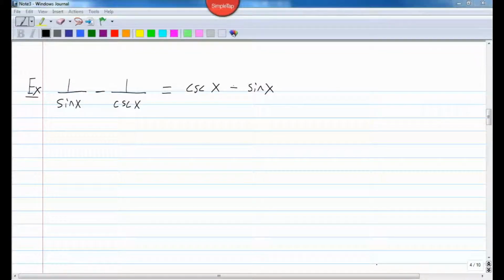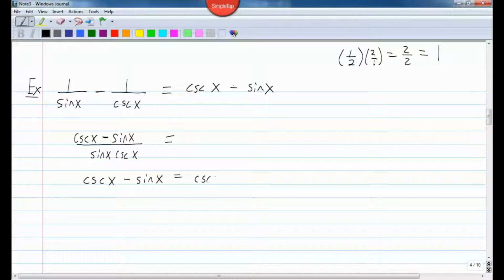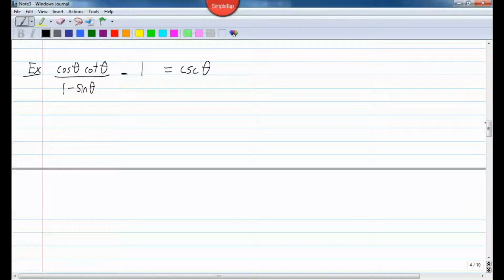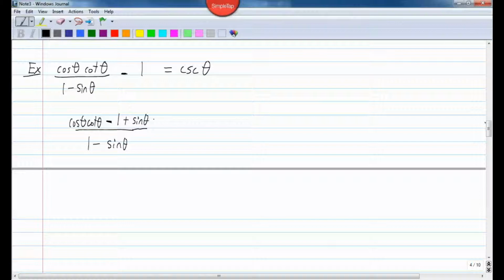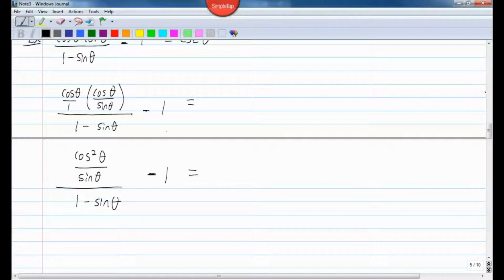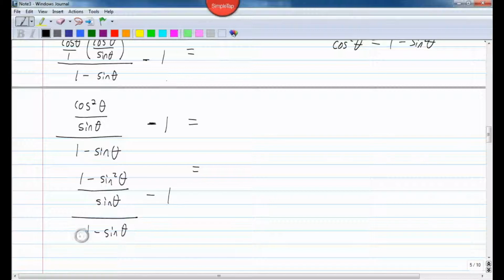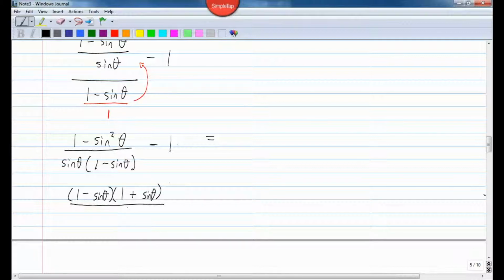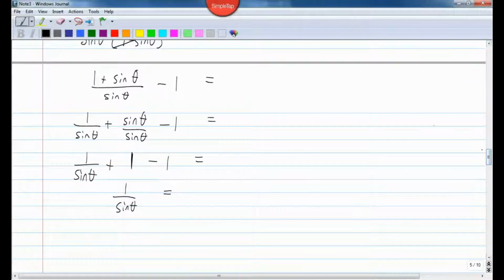Even More Trigonometric Identities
In this video, I show how to solve trigonometric identities.